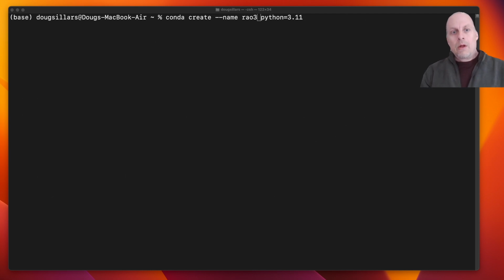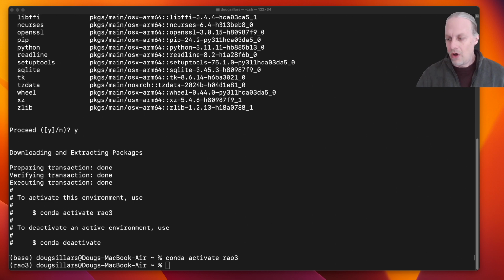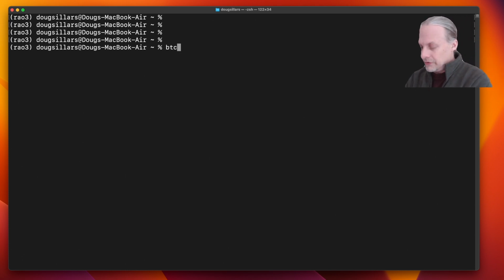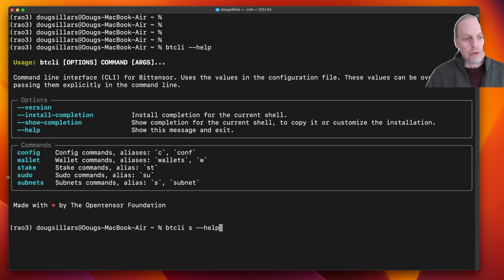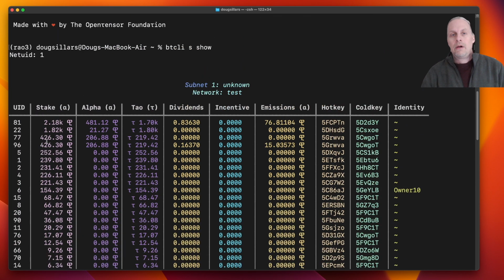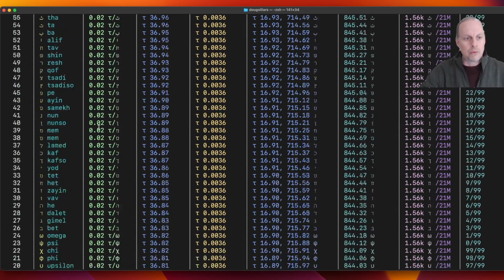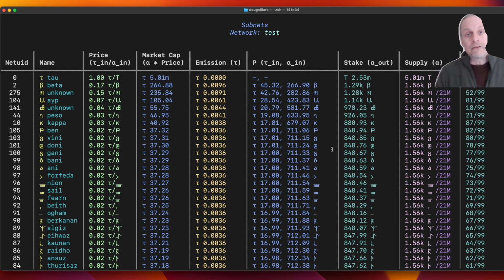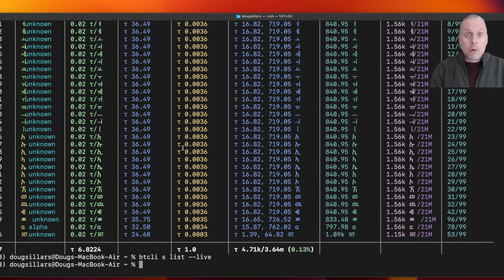Installing BTCLI and basic dtao commands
In the Novelty Search on 1/9/25, there was an ask "how do I  install btcli and use it? Can someone create a video?"

Taostatsi.io is the place for all your Bittensor analytics.  Try our API!